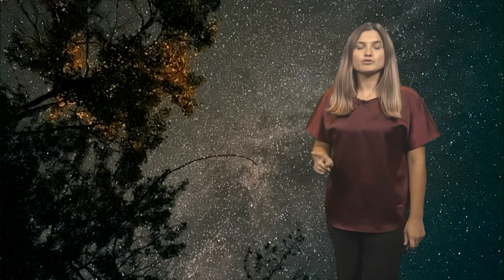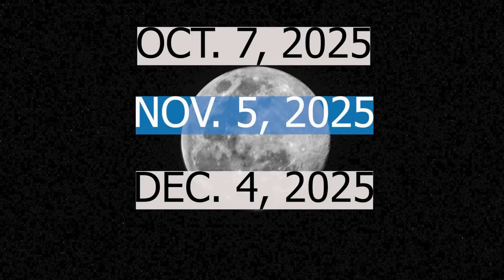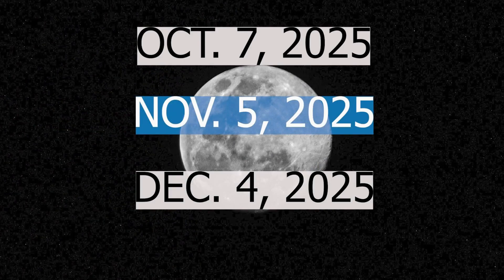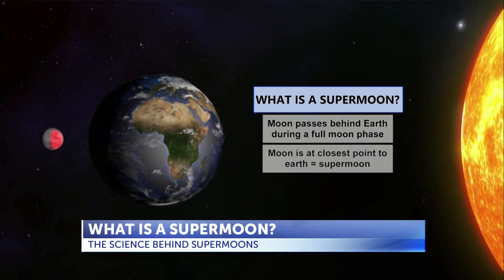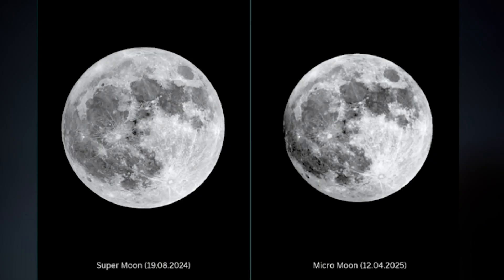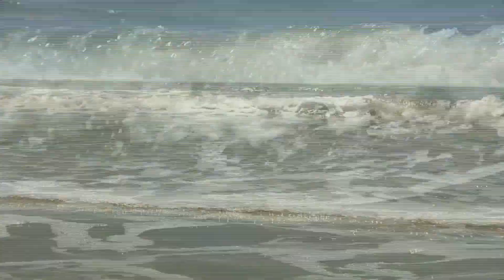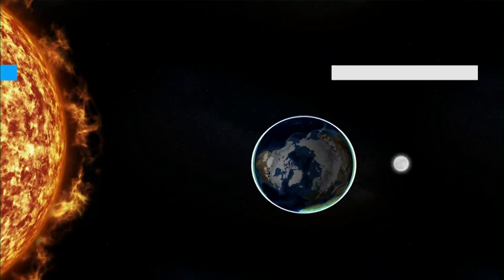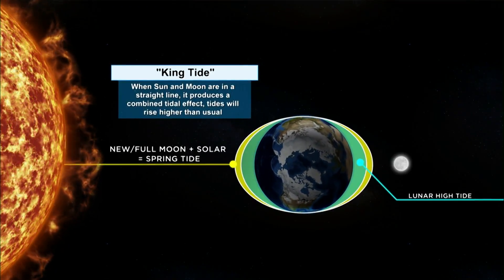The science behind Supermoon’s